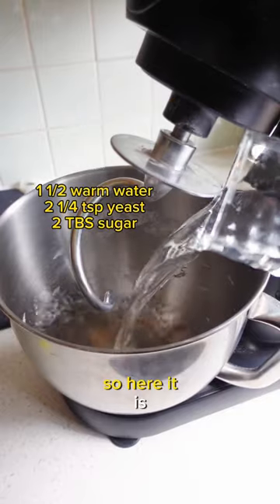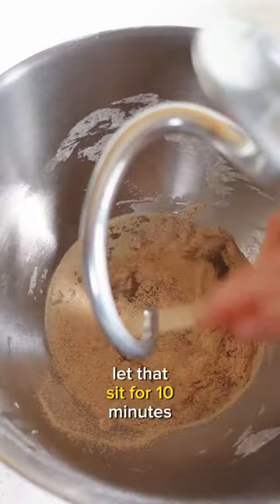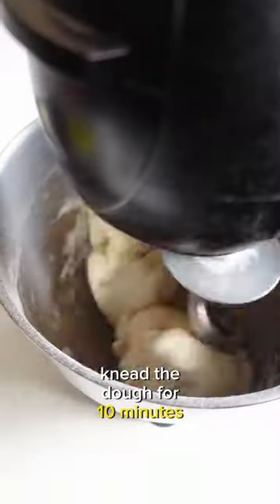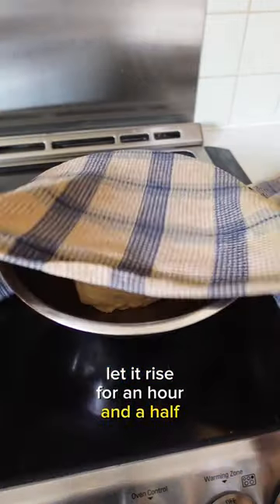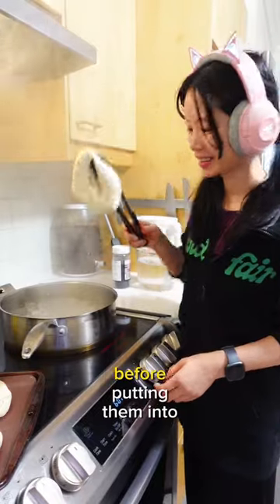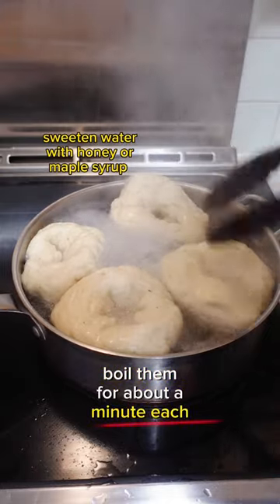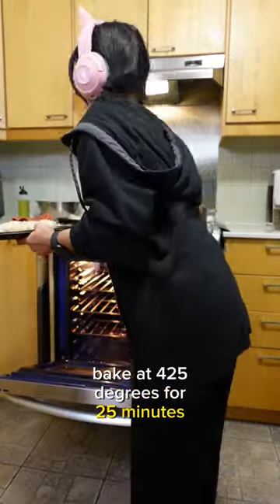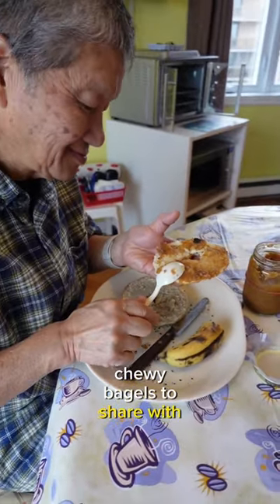make your own 🥯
You guys wanted my bagels recipe so here it is!

Add sugar and yeast to warm water to bloom the yeast, let it sit for 10 minutes then add your bread flour. Knead the dough for 10 minutes or 5 minutes in your stand mixer. Let it rise for about an hour and a half. It will then double in size and you can form them into. Let that sit for 30 minutes. Add honey or maple syrup to your boiling water and boil bagels for 1 minute on each side. Now is the time to add sesame seeds. Bake at 425 for 25 minutes. You then have yummy chewy bagels to share with your family.

4 cups bread flour

1 packet (2¼ tsp) active dry yeast

1½ cups warm water

2 tbsp sugar

1.5 tsp salt